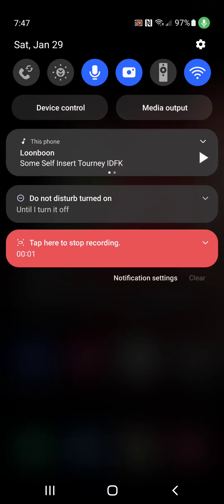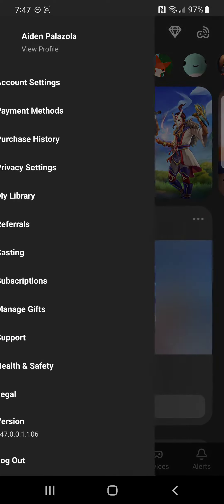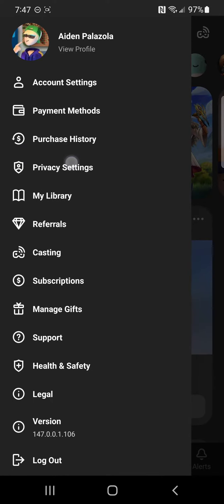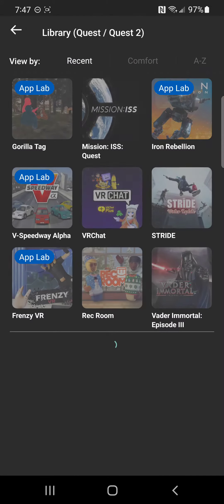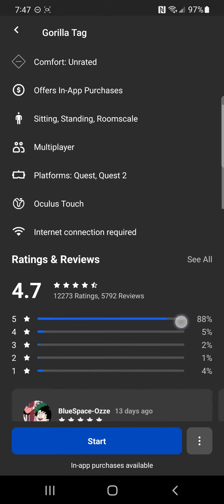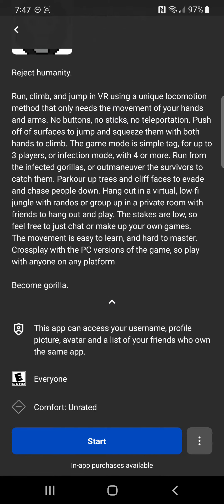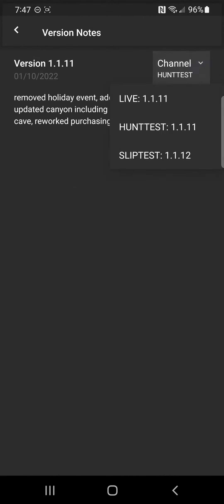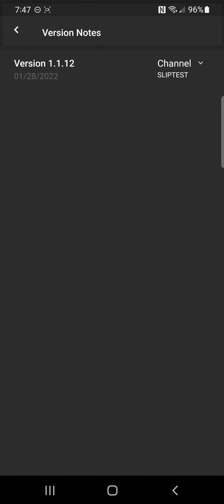how to sign up for gorilla tag vr on mobile (quest and rift only)